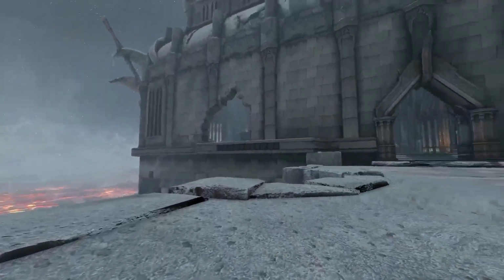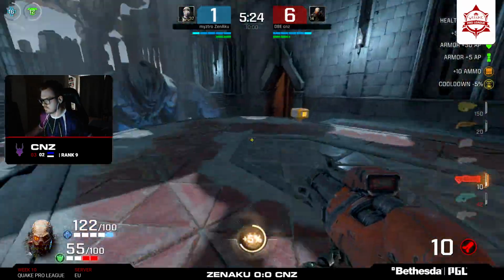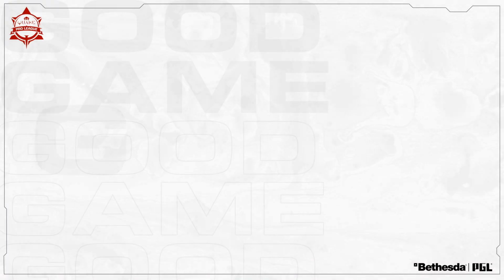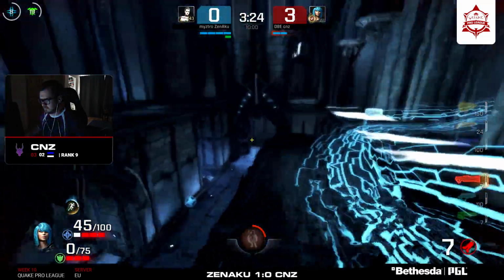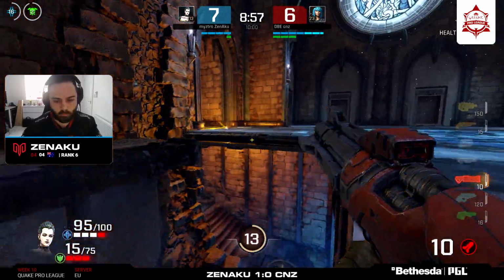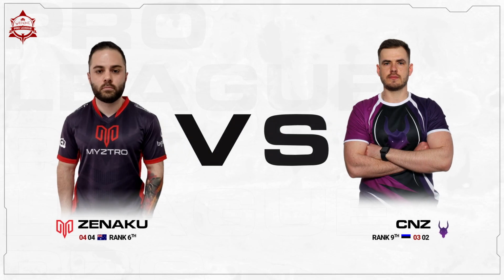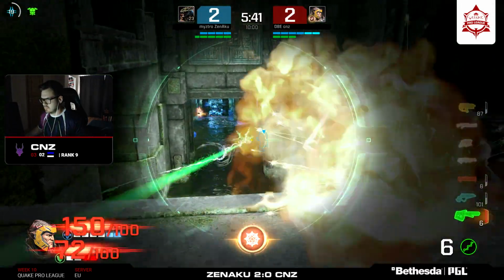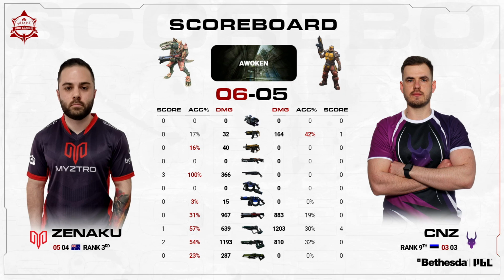ZenAku vs cnz - Quake Pro League - Week 10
Follow the stories of the top 20 players in the world every week as they fight to show their world dominance!